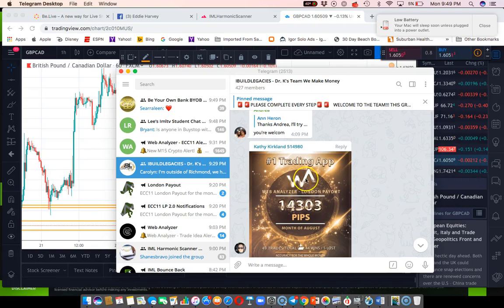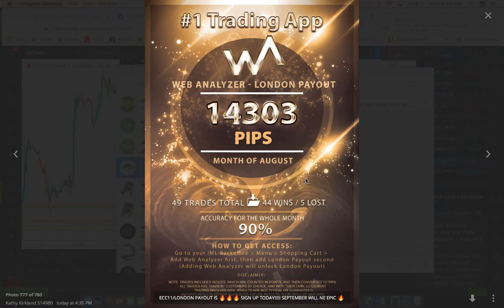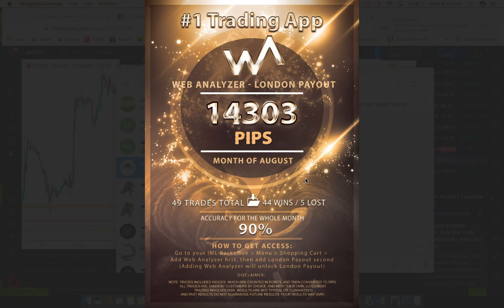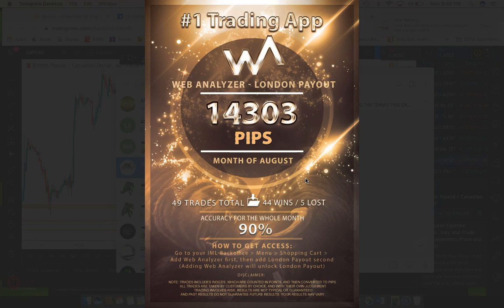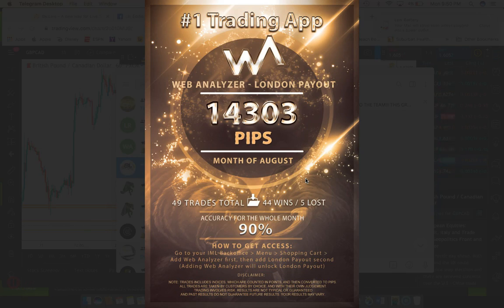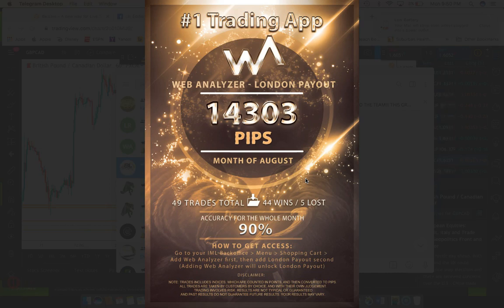Web Analyzer IML: August London Payout Results...WOW!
Web Analyzer IML London Payout results for August. Check them out.
If you're ready to learn how to trade & earn while you're doing it go